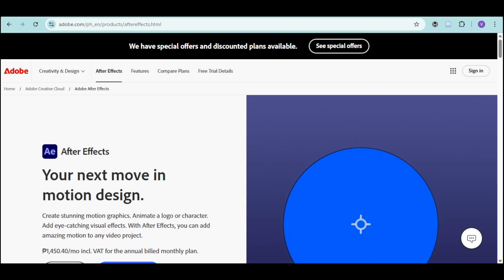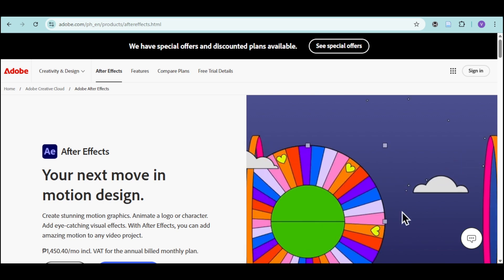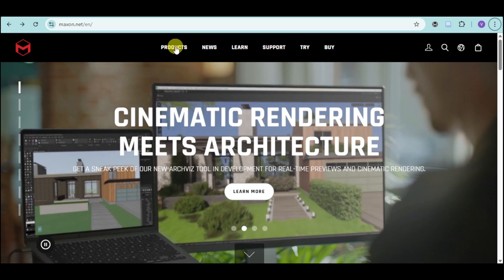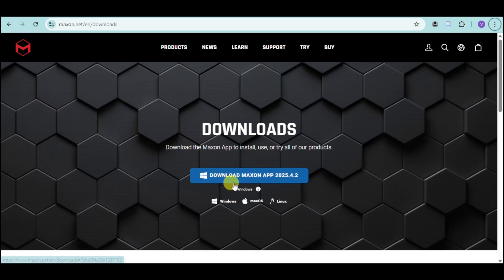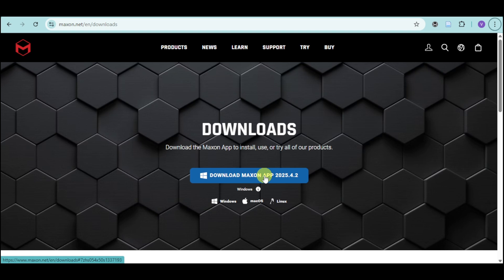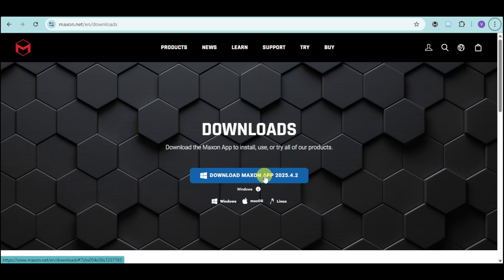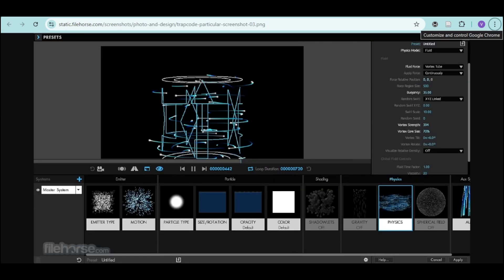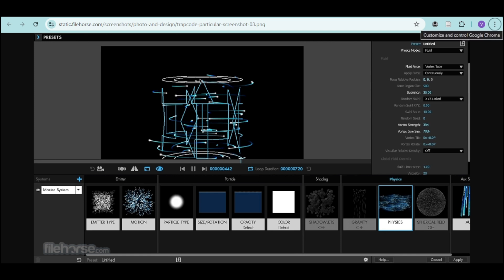How to Install Trapcode in After Effects 2025- Step-by-Step Guide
In this tutorial, we show you how to install Trapcode in After Effects 2025 quickly and easily. Follow this step-by-step guide to get Trapcode running so you can start creating stunning motion graphics and visual effects without any hassle